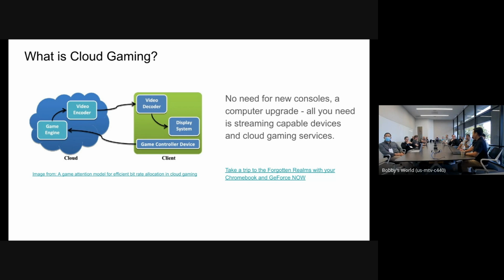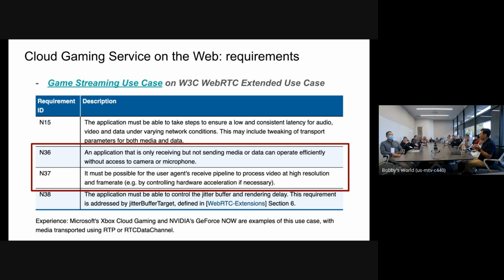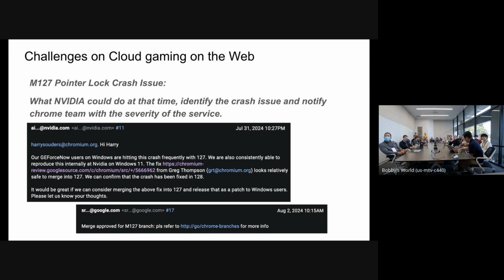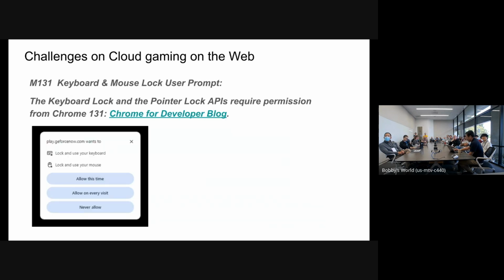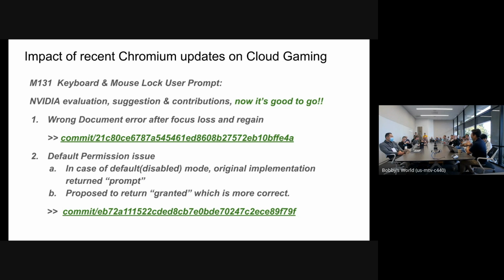Cloud Gaming Requirements on the Web [BlinkOn 19]